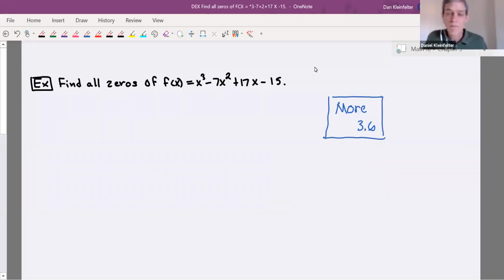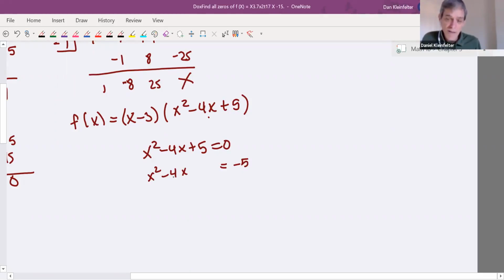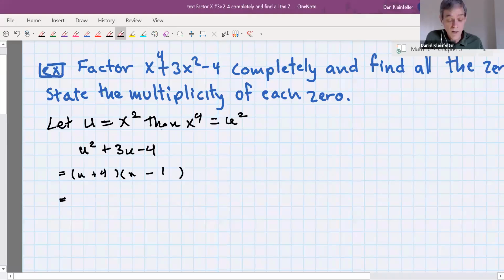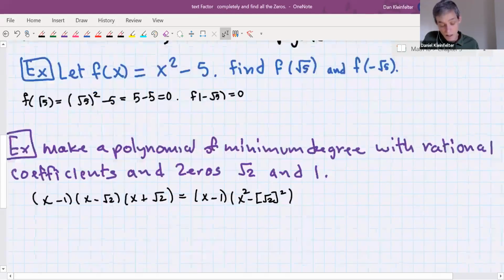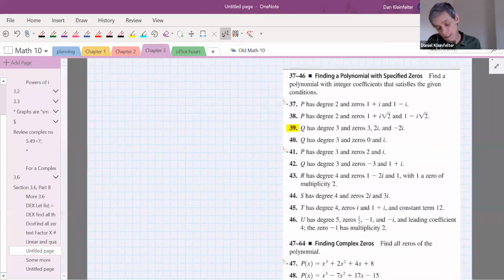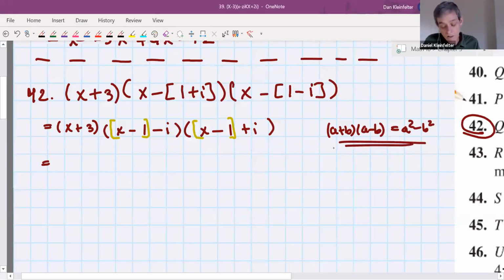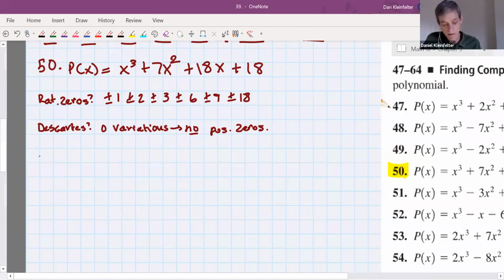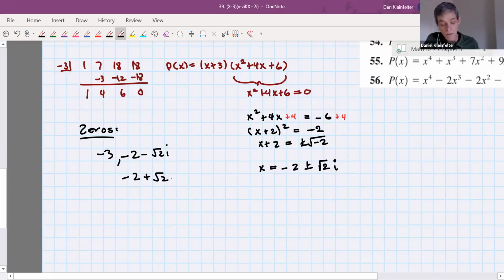M10 3.6 Zeros of Polynomial Functions, Part 2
Still more about polynomial functions and their zeros.